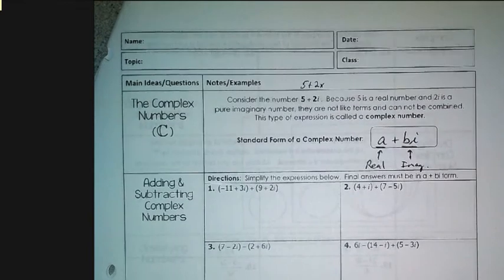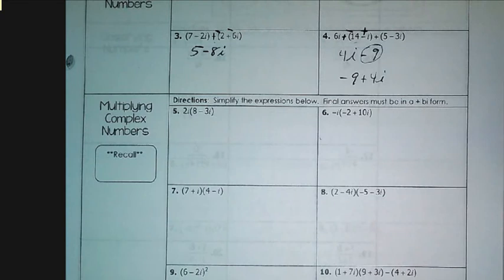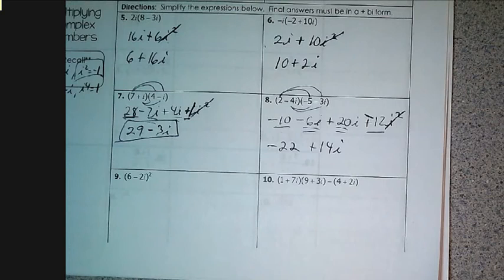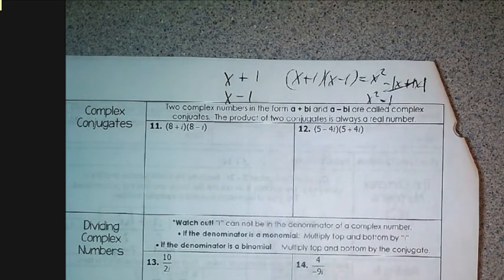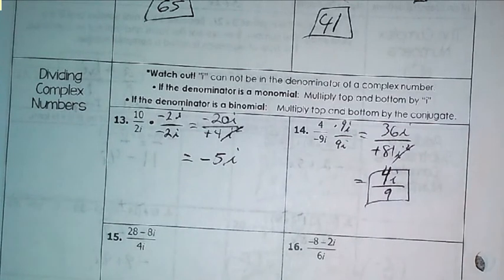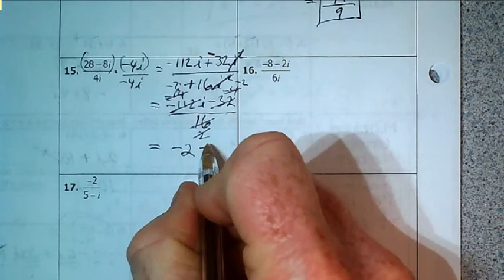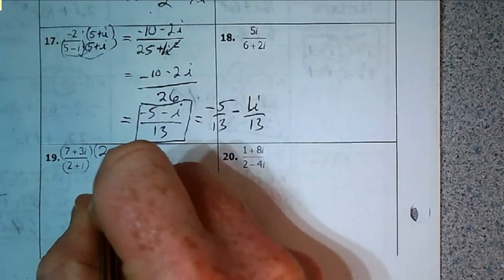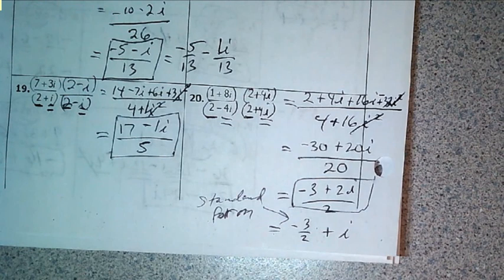Complex Number Operations